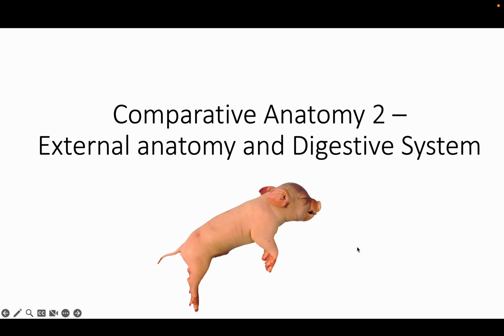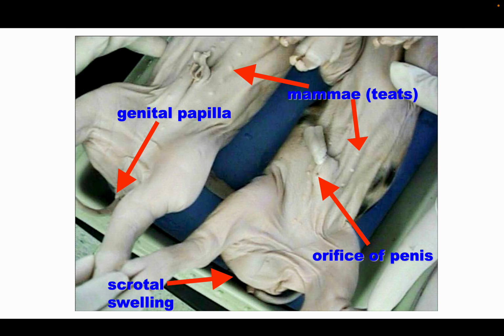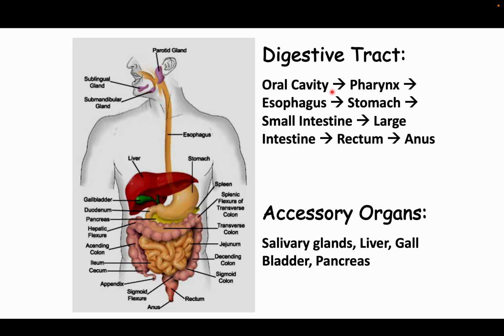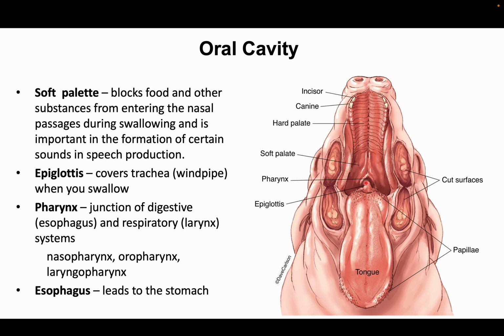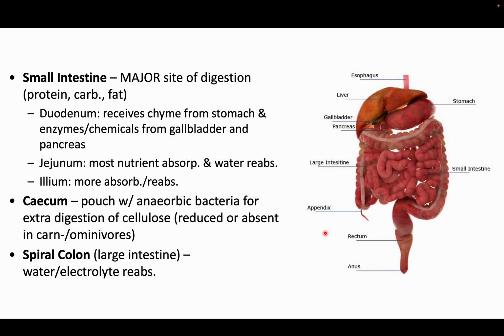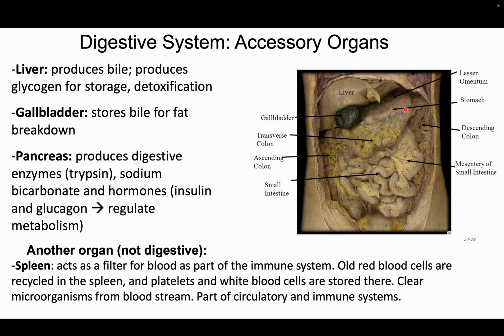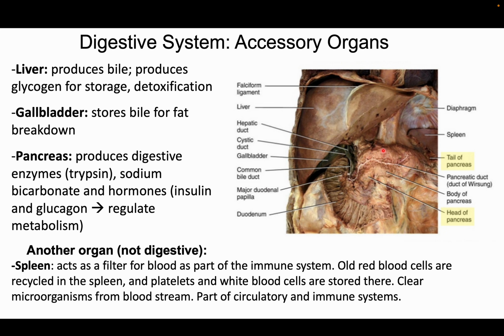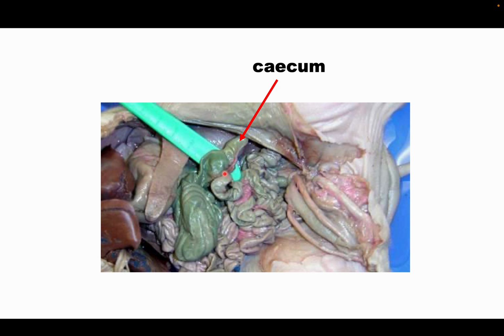Lab 2 Comparative Anatomy Digestive System